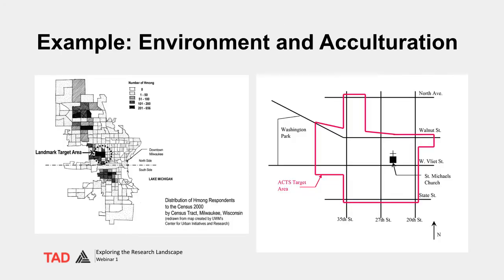Lynne M. Dearborn.TAD.Webinar 1.2018.Human-focused Architectural Research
This video is one presentation from The 2018 TAD series - Exploring/Defining the Research Landscape Within the Discipline of Architecture. In it, Professor Lynne Dearborn discusses Human-focused Architectural Research as a bridge between architecture and the social sciences.